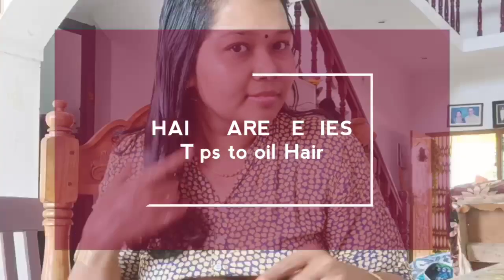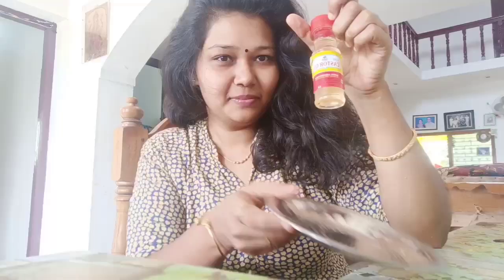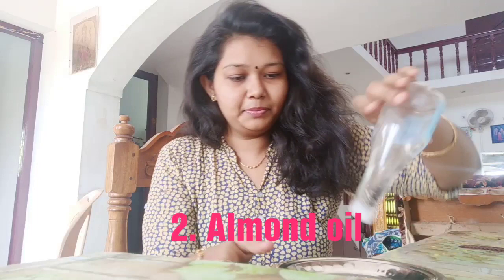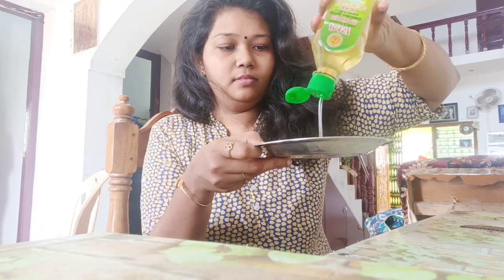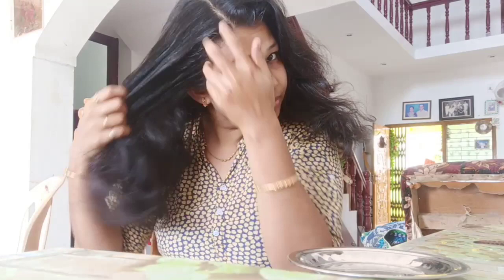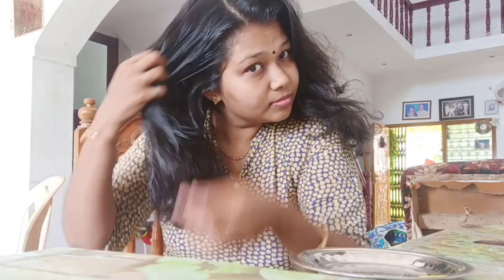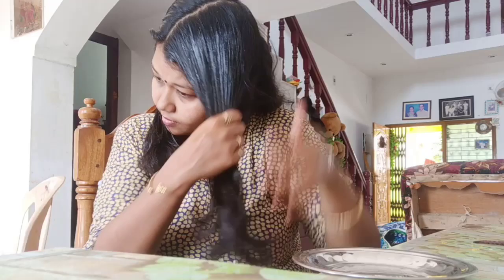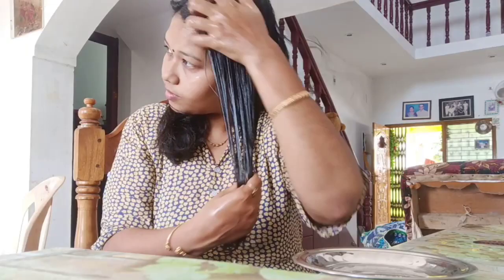Haircare: Tips to Oil Hair the Right Way Hairoiling Routine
Hey sweethearts,

Welcome to Priyanka's happiness,  I'm sharing with you some of the haircare tips to follow while oiling your hair.

Thanks much for your love and support.
Hair comb that I use

Hair Extension that I love

Much Love,
PRIYANKA BALA
From
Priyanka's Happiness.